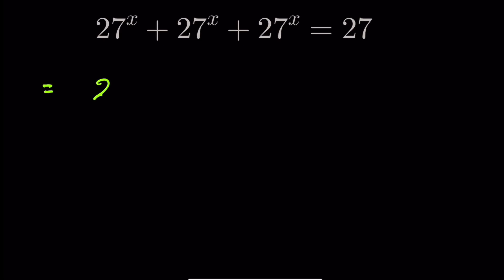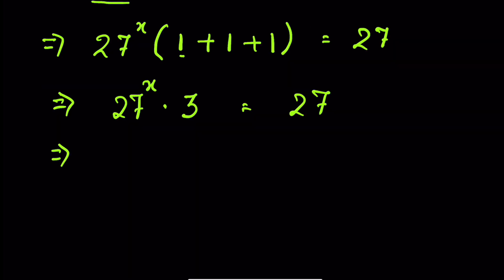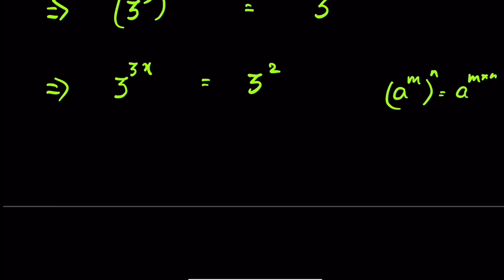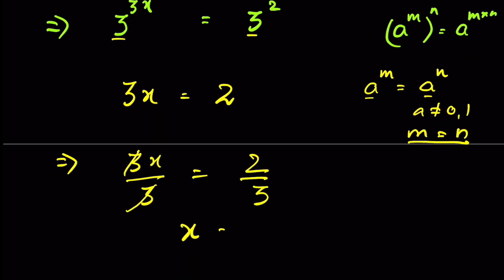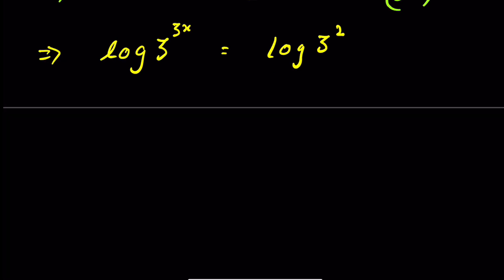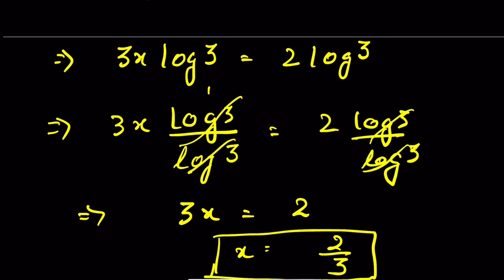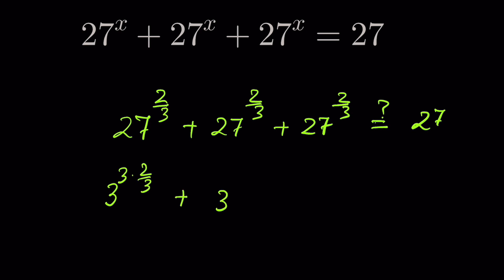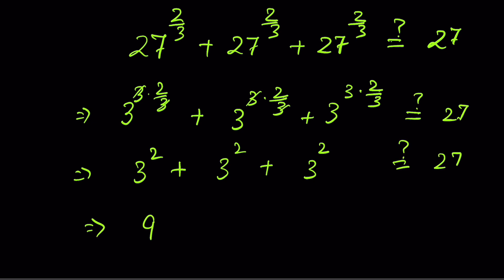Exponent question for quick thinkers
Exponent question you should know